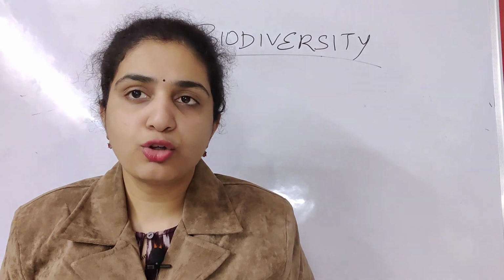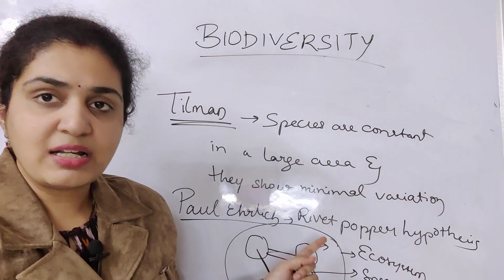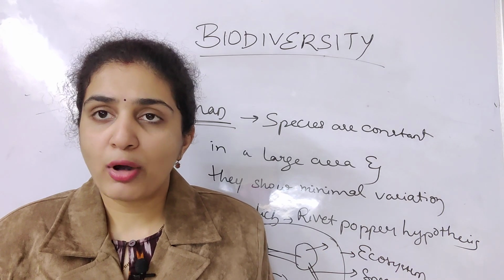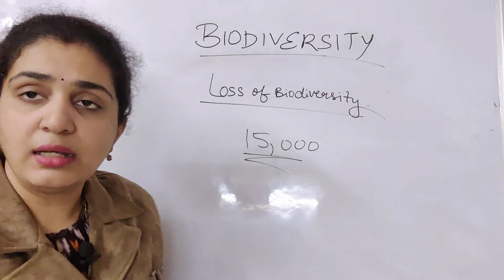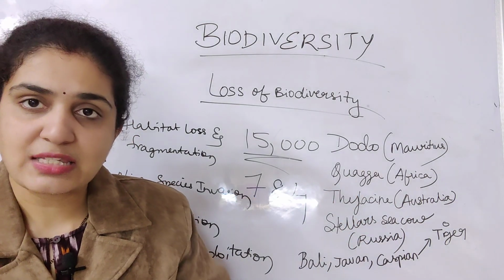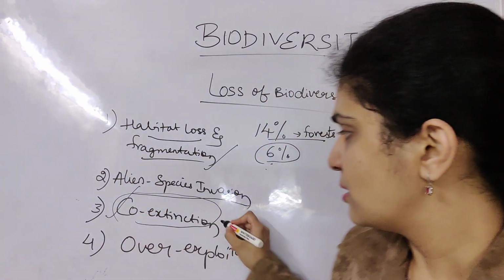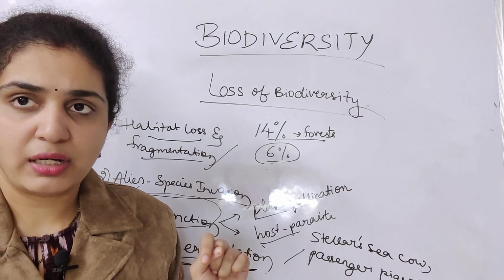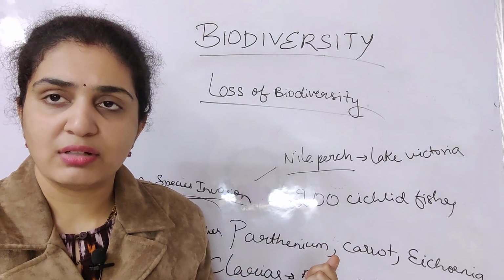BIODIVERSITY PART 4 - Neet Exam